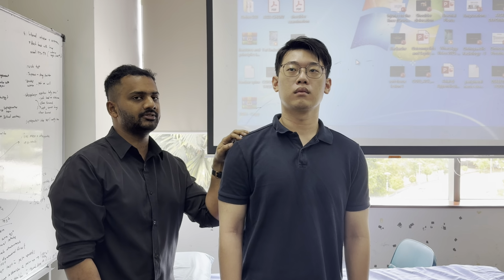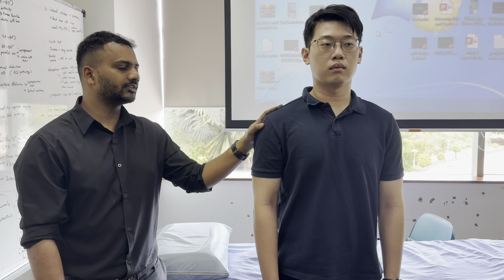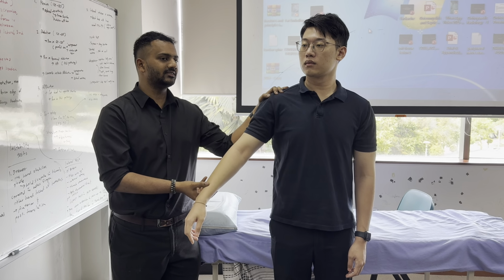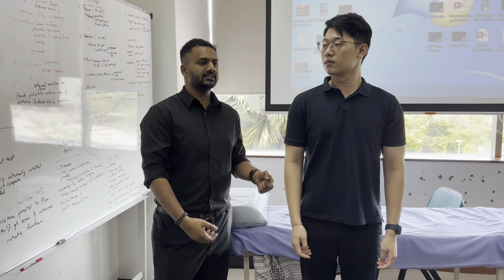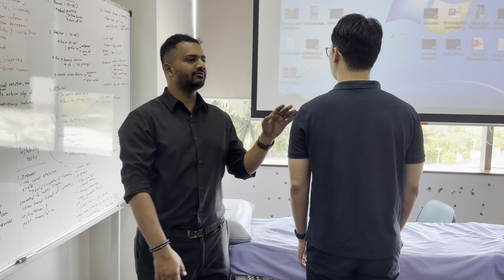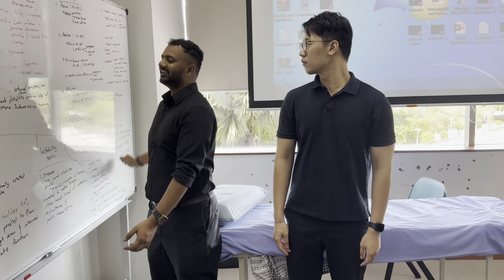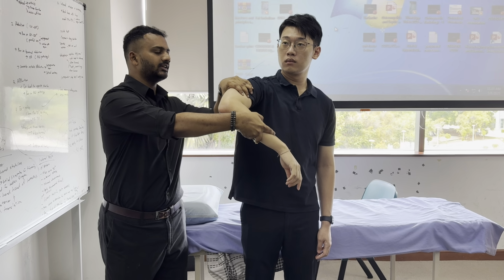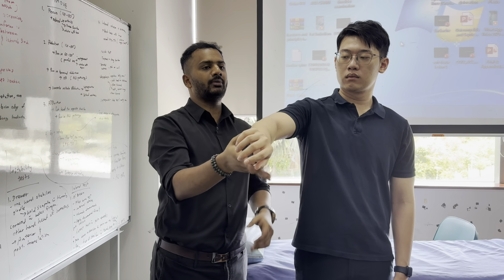Shoulder Examination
In video:
Dr. Vinnith Pullavarayar
Kavinraj
Tang Yun Jan
Videoed by Shavitha Pooja

LOOK

Anterior:
Shoulder asymmetry
Deformity ( eg. clavicle malunion )
Muscle wasting
Swelling
Skin changes ( scar, erythema, wound )
Inspect medial to lateral, from sternum → clavicle → acromion
Midclavicular deformity : clavicular fracture
Distal clavicle protrusion: AC joint subluxation

Lateral:
Scars
Signs of inflammation
Deltoid wasting

Posterior:
Scapulae
Wasting of infra and supraspinatus: grooving above and below scapula
Ask patient to push wall and see if there is winging of scapula ( serratus anterior muscle )

FEEL
Palpate:
Palpate from sternum → Claivcle → acromion
Access warmth, tenderness, swelling
Palpate coracoid process
Palpate acromion process
Palpate spine of scapula
Palpate medial border of scapula

Tenderness over:
Acromioclavicular joint: OA
Greater tuberosity: impingement or rotator cuff injury

MOVE:
Start with active and passive
Movements include flexion ( 180 ), extension (50 ), abduction ( 180 ), adduction
Painful arc syndrome ( pain from 60 - 120 degree abduction )
Cannot initiate abduction - supraspinatus tear
Abduction should be accessed from posterior to look at scapula movement
External rotation is done with patients elbow always in contact with body. This is to avoid abduction
Don't forget to look for crepitus in passive movement ( OA )

External rotation most restricted in frozen shoulder. It is also first restricted in glenohumeral joint arthritis

Interal rotation done by asking patient to put thumb at the back as high as possible. Normal range to at least reach inferior border of scapula

Gerber's Lift off test
Patients hand at the back, trying to lift off the back against resistance
Looks for Subscapular strength ( rotator cuff )

Belly press test
Elbow kept anterior to arm to minimize extension. Patient internal rotates arm as you give resistance. Looks for subscapular strength

Infraspinatus and Teres minor strength
Against resistance with external rotation

Supraspinatus strength
30 degree flexion and abduction

SPECIAL TEST

Jobes test ( impingement. Also called empty can test )
Cross arm test / scarf test : positive in OA
Drawer test
Hawkin test : Impingement

Dr. Vinnith